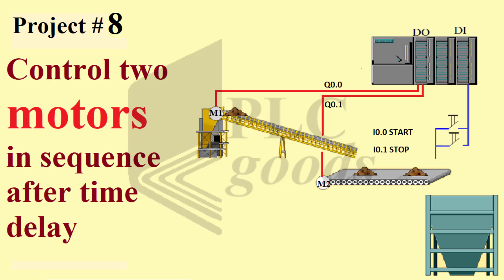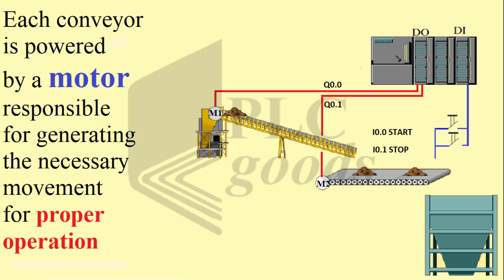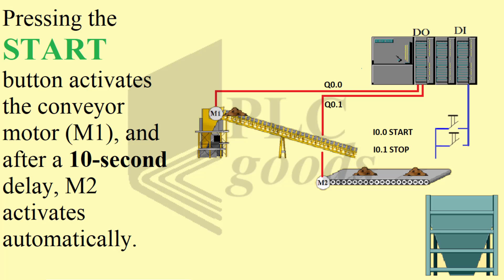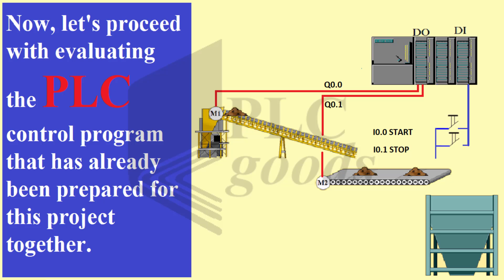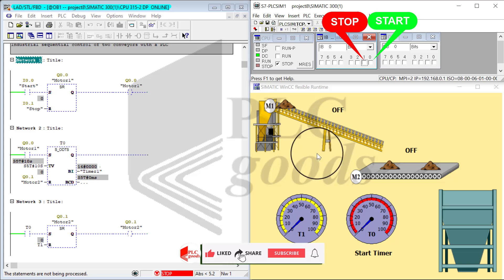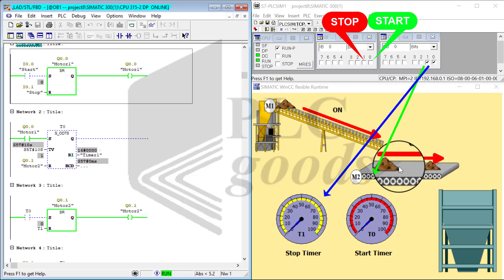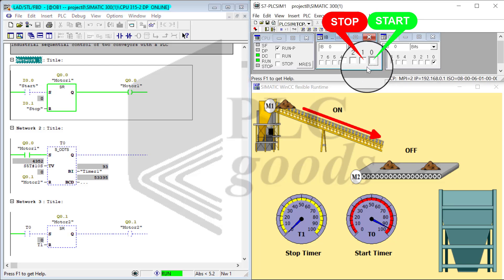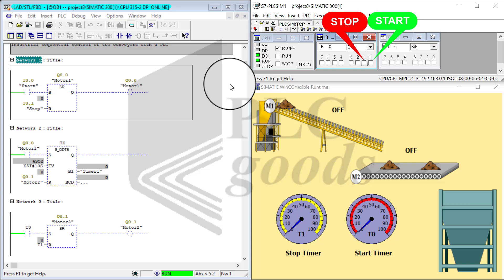control MOTORS in sequence after time delay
1-Programming S7-1200 PLC with Siemens TIA Portal & Factory IO
4-Complete Delta PLC programming Course with ISPSoft & Factory IO